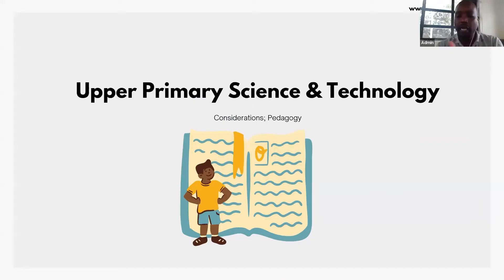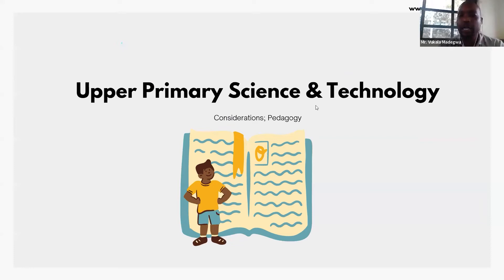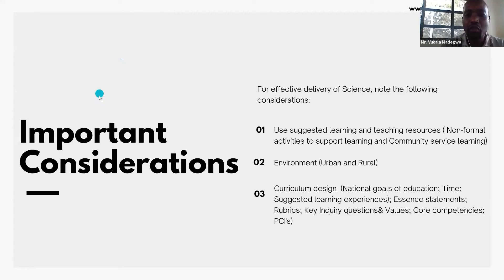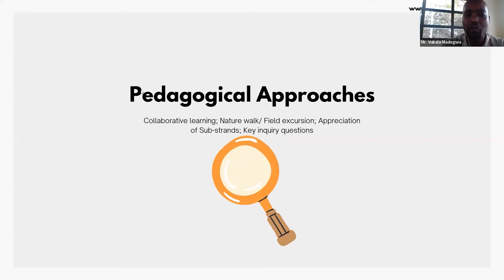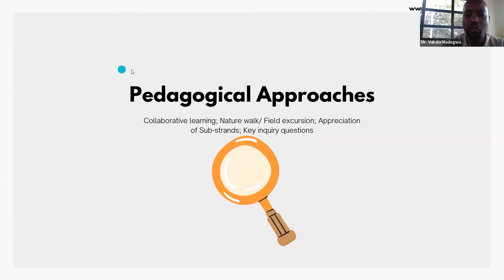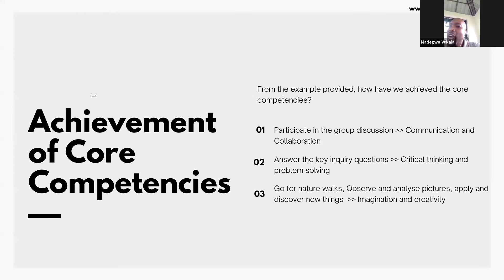The pedagogy of CBC Upper Primary Science & Technology (Part 2) - Trailer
The training is designed for Upper Primary Science and Technology teachers in Kenya. The training presents various practical and specific pedagogical approaches that teachers can use to deliver Science and Technology in Grade 4, 5, and 6.

The training begins with a recap of the structure of Science and Technology and looks at some key considerations for the effective delivery of the learning area. It then presents several examples of how to apply the various pedagogical approaches and concludes by showing how teachers can achieve the desired core competencies by applying the presented approaches.